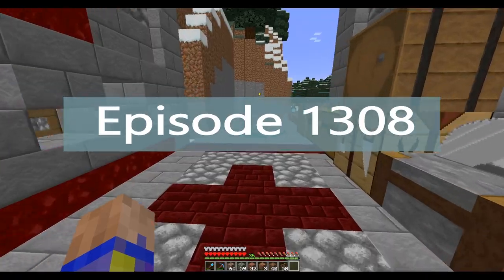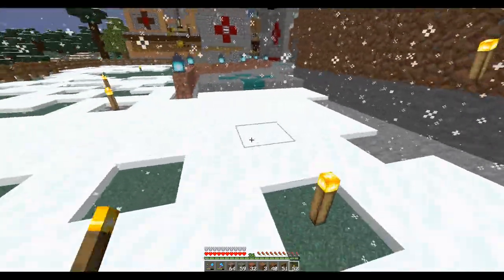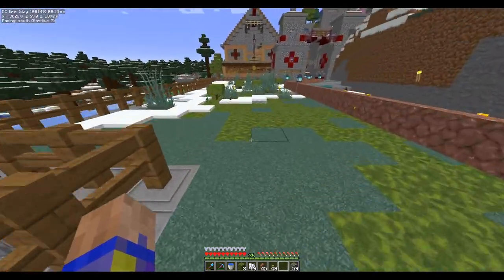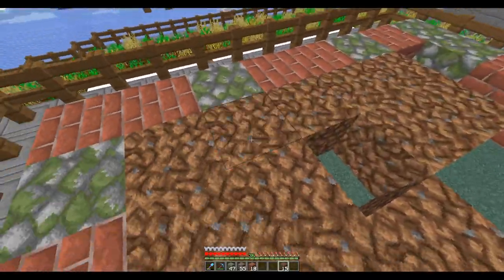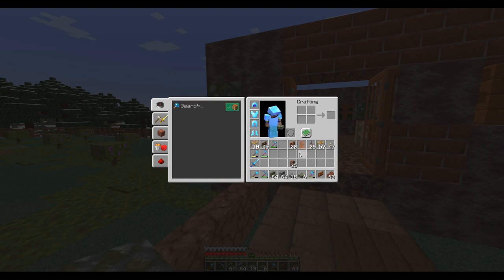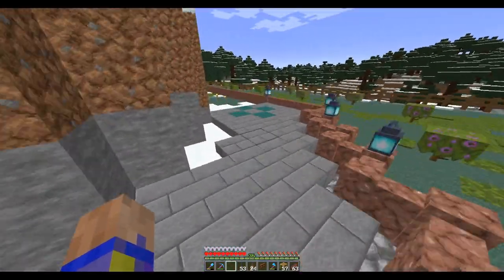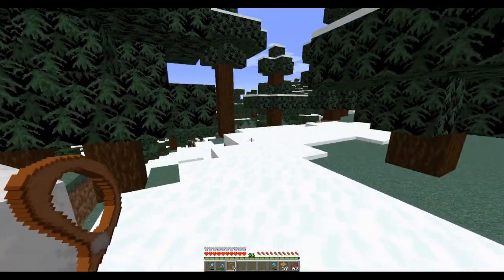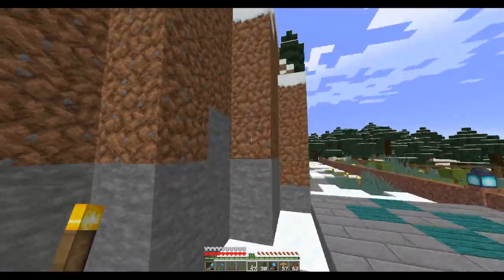Lets Play Minecraft Episode - 1308 25% Less Sheep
In today’s Minecraft Lets Play single player survival series, I work on the new sheep pasture in the city, and move 75% of the sheep I find.